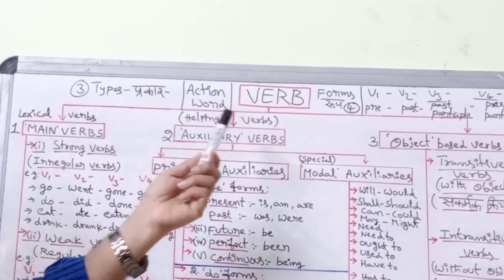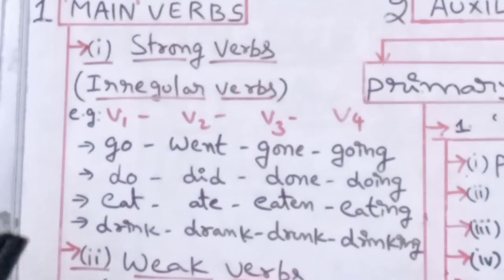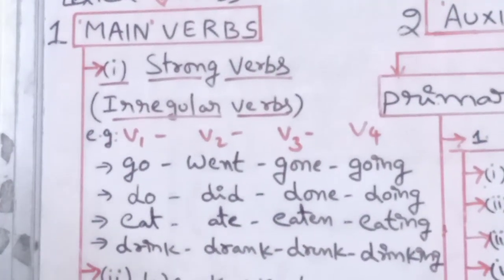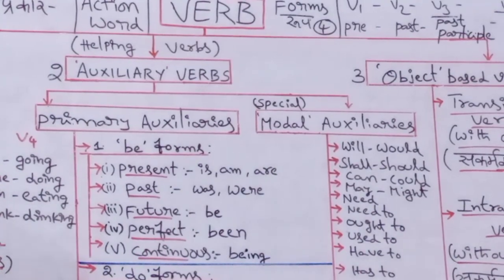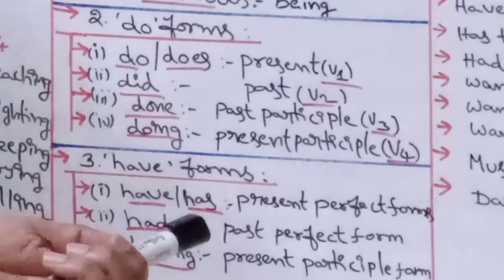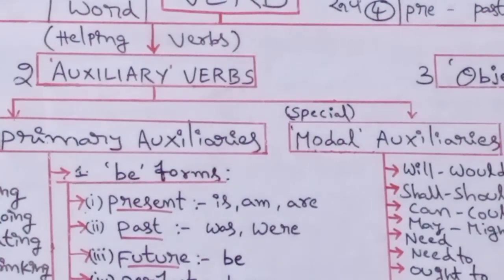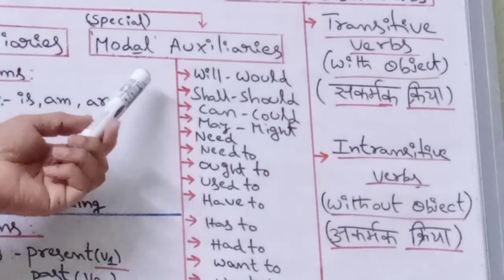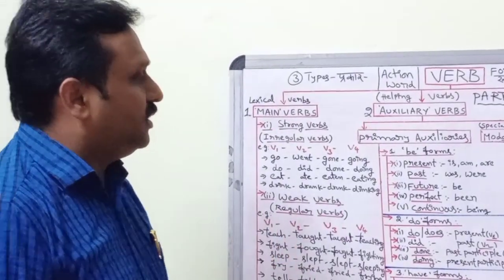Verb and its types / Introduction / Syed Khasim Ali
Hello Friends, This is the Introductory lesson about the Verbs. Let's learn English Easily